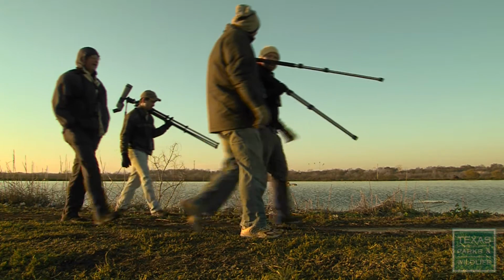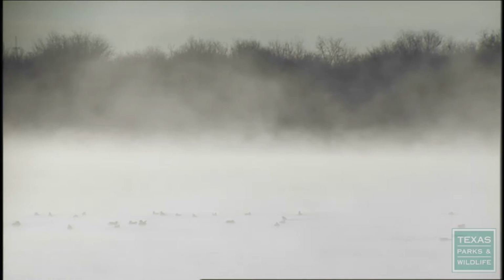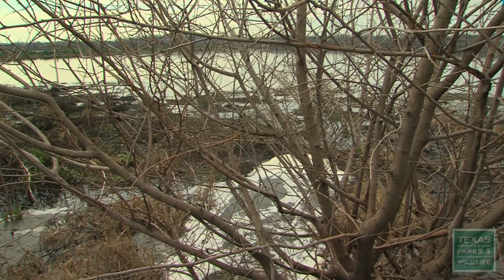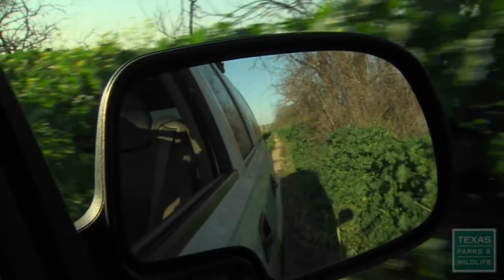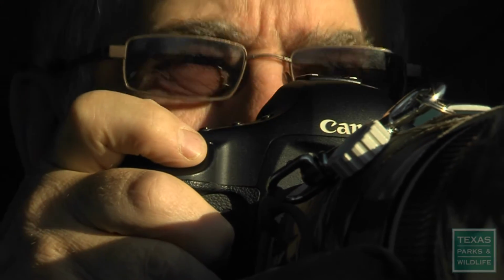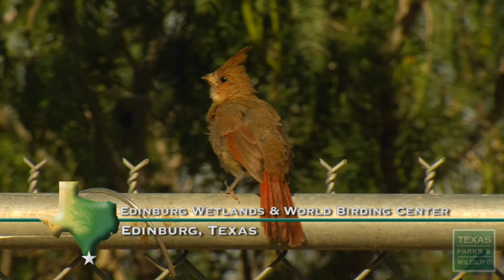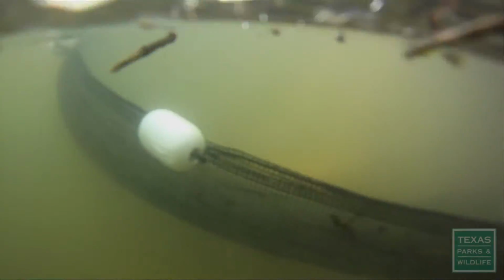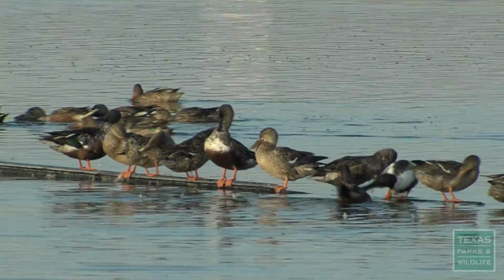Birding in a Natural Wasteland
Natural Wasteland
Birding hotspots are not always where you might expect them to be. See the sights, hear the sounds, and smell the smells of a "marginal nature" haven. What are we talking about? Places like the Hornsby Bend wastewater treatment plant in Austin, Texas.